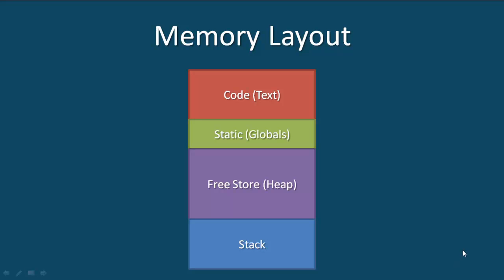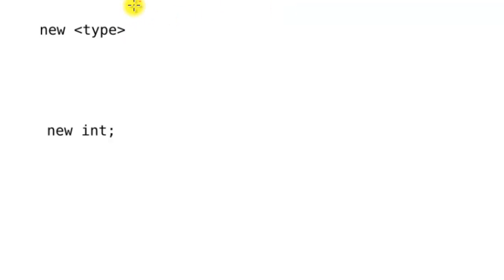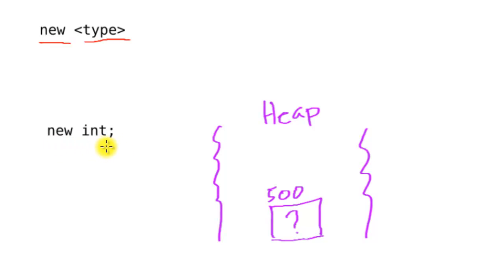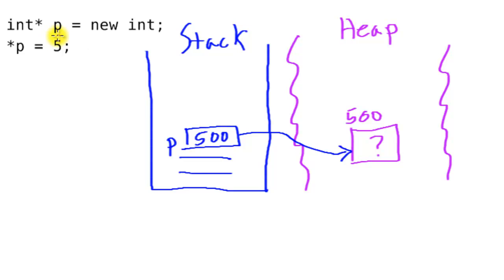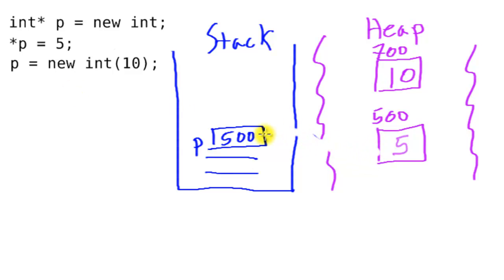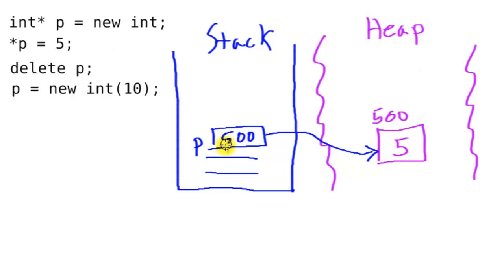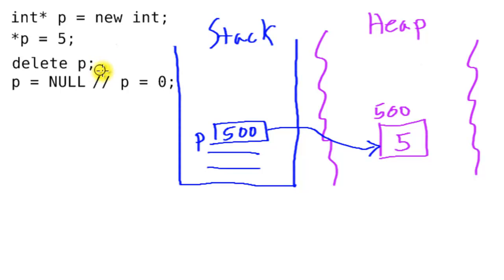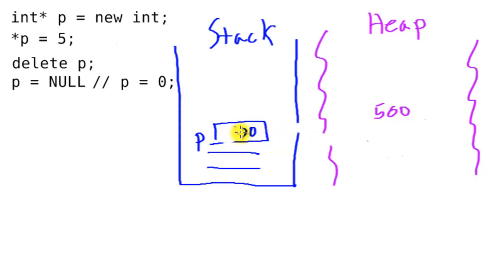Pointers and Dynamic Memory in C++ (Memory Management)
An introduction to using dynamic memory in C++.
Concepts:
Why we may need to allocate memory dynamically?
new operator
heap (free store)
pointers to reference dynamically allocated memory
delete operator
garbage
dangling pointers